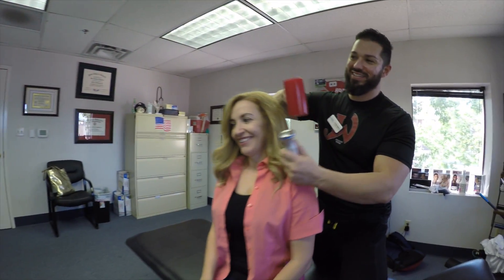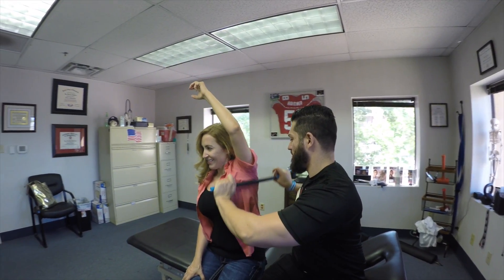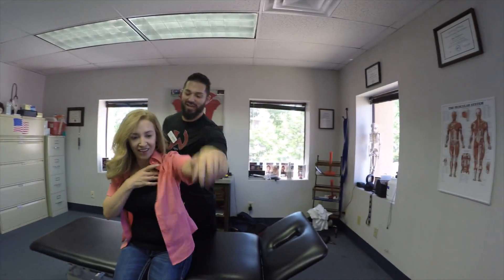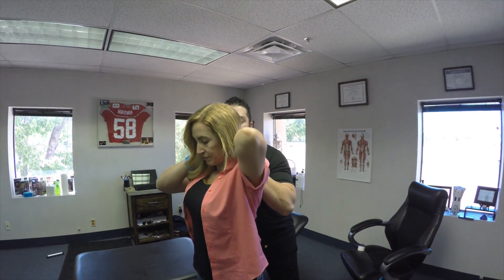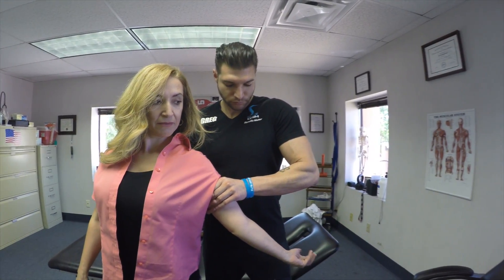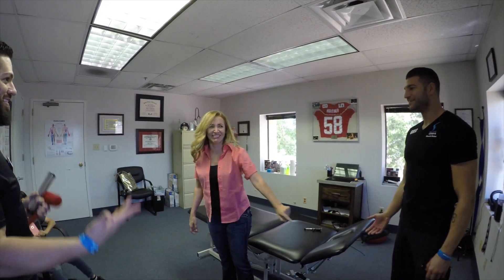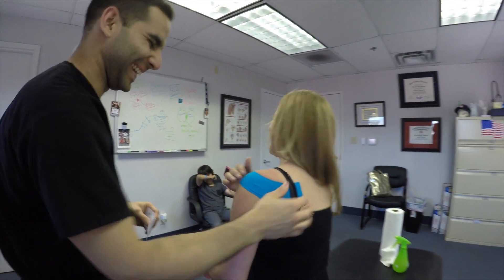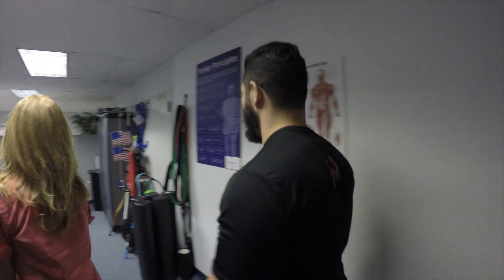Hot Mom gets crazy CHIRO adjustments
This is a follow up visit with Dr Beau Hightower of Elite OSM in Albuquerque reference a shoulder injury.  The injury happened during a self defense class the patient attended.  Nothing else worked until she met Dr Beau.